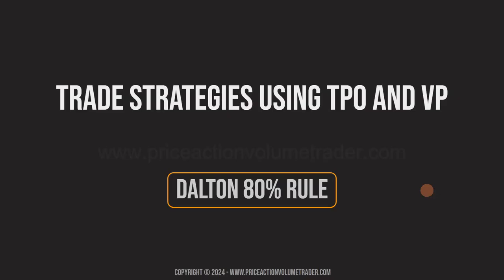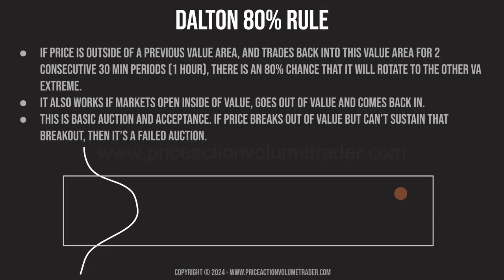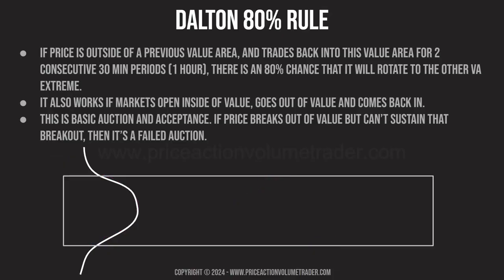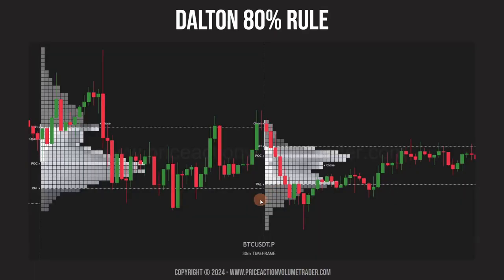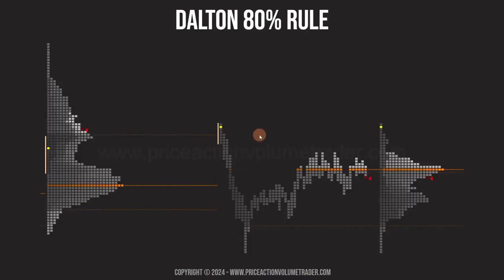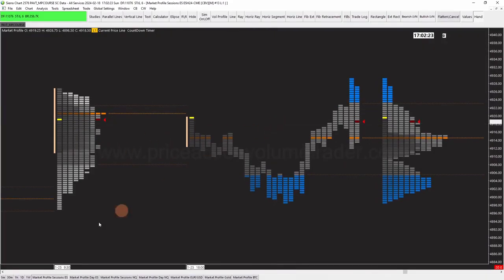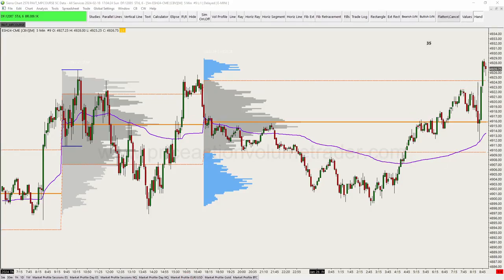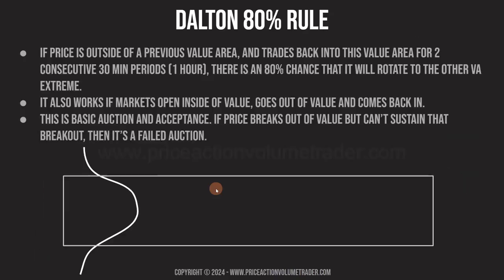1 Dalton 80 Rule